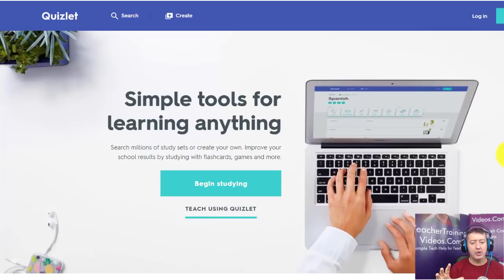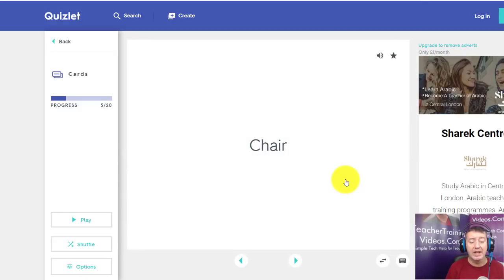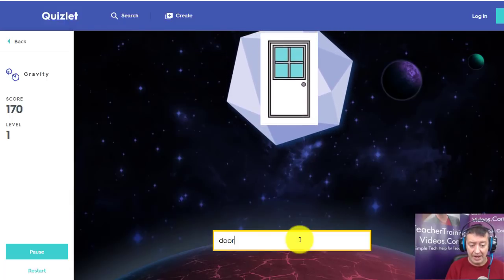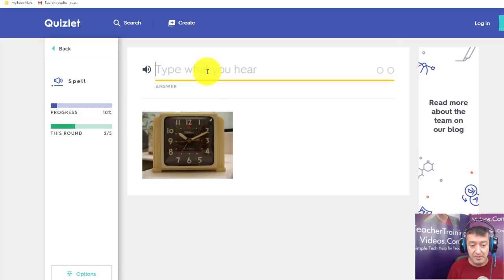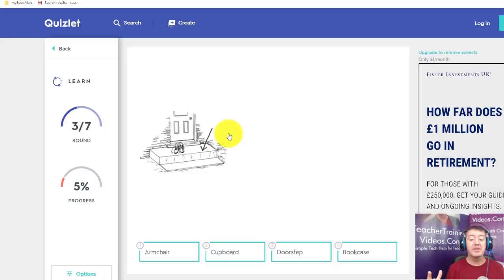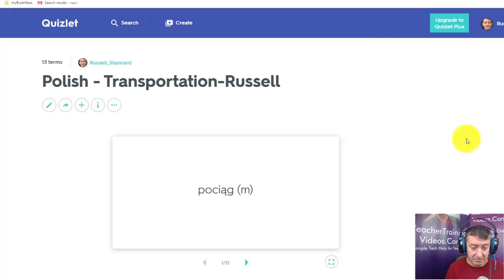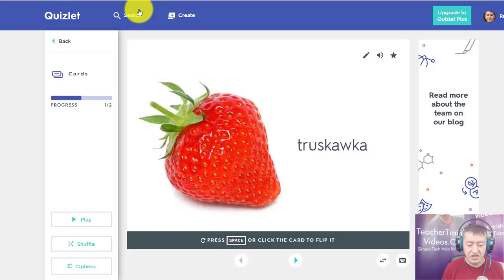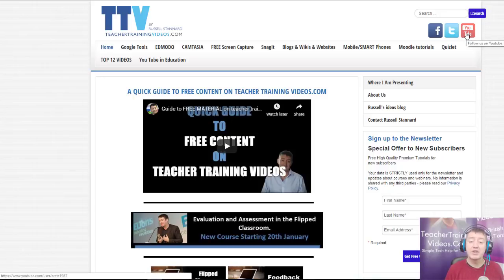How to use Quizlet Flashcard technology? A complete introduction.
Welcome to How to Use Quizlet Flashcard Technology: A Complete Introduction! In this video, we'll walk you through everything you need to know about using Quizlet for studying with flashcards—whether you’re learning vocabulary, preparing for exams, or mastering new concepts. From creating your own flashcard sets to exploring Quizlet's study modes and games, we’ve got you covered. Let’s dive in and make studying smarter and more interactive with Quizlet!

00:00 Quizlet Flashcards- Introduction
00:35 Quizlet Flashcards- Free Quizlet
02:36 Quizlet Flashcards- How to use the game activities
08:45 Quizlet Flashcards- How to use the test activities
11:45 Quizlet Flashcards- Editing cards
14:50 Quizlet Flashcards- Create your own cards
17:30 Quizlet Flashcards- Share your cards
18:10 Quizlet Flashcards- Thanks for watching

Quizlet Flashcards  2019-A full introduction will take you through all the key features in using Quizlet.
Quickly learn how to use all the activity types, how to access content, how to create and edit lists that you create and how to share your activities. A great tutorial that will give you the full 101 of learning Quizlet. Russell Stannard has given presentations on behalf of Quizlet and knows the technology inside out. You will learn all the key features and understand the quickest ways to make and edit your Quizlet Flashcards. You will learn to:

Search for cards already made
Edit cards
Make your own cards with pictures and sounds
Play all the activities with the cards
Learn tips to save time